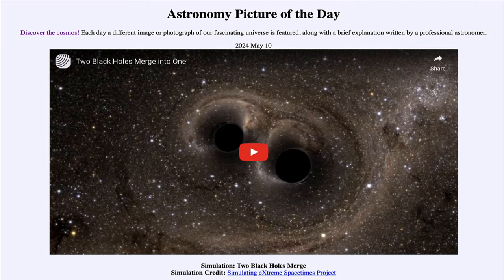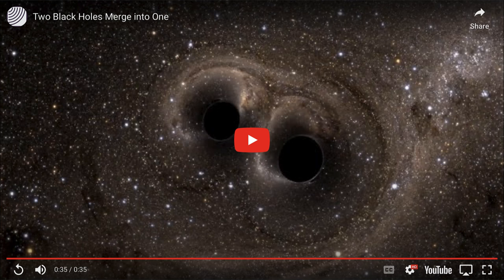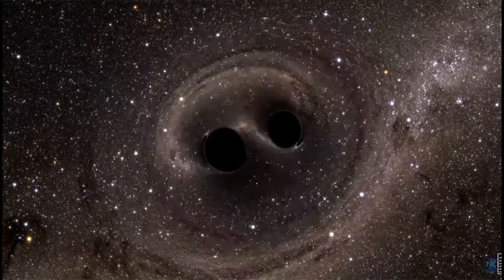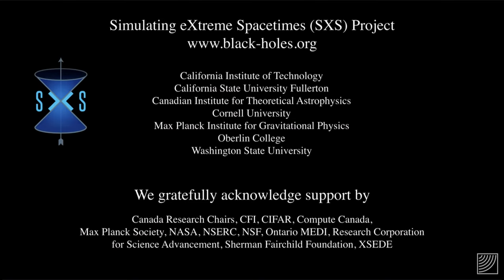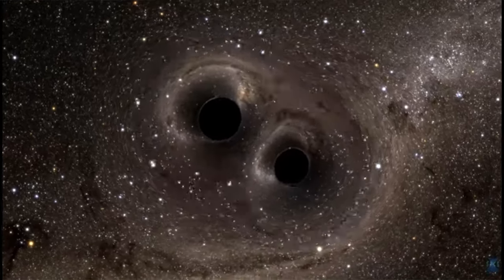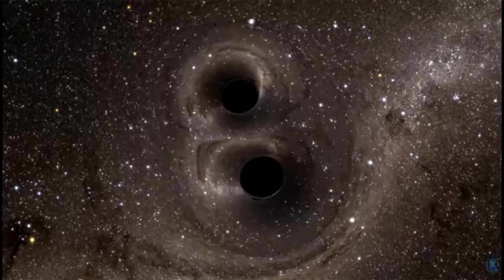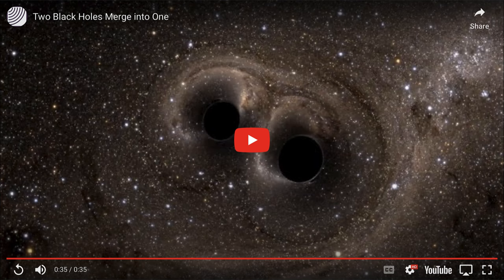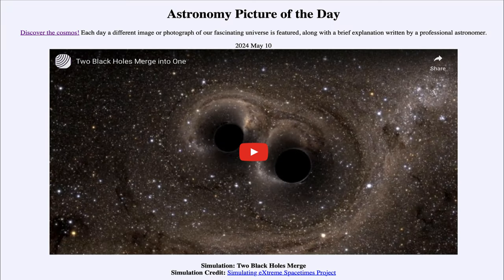2024 May 10 - Simulation: Two Black Holes Merge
In today's image, we see a simulation showing the merger of two black holes. This simulation depicts what would have been happening during the first detection of gravitational waves in 2015. As the black holes spiral together, their rapid motion releases gravitation waves that we were able to detect at a distance of 1.3 billion light years.